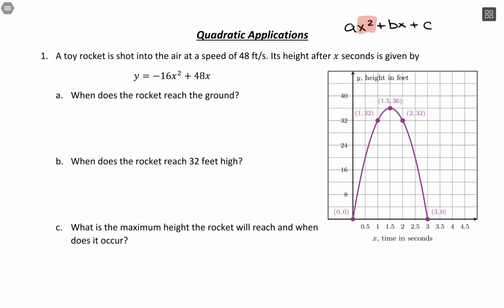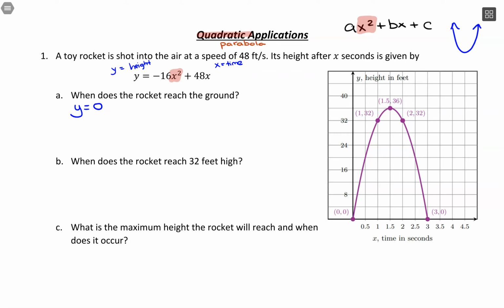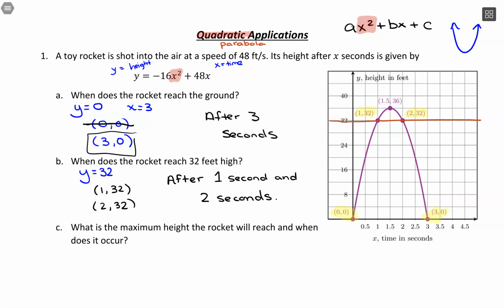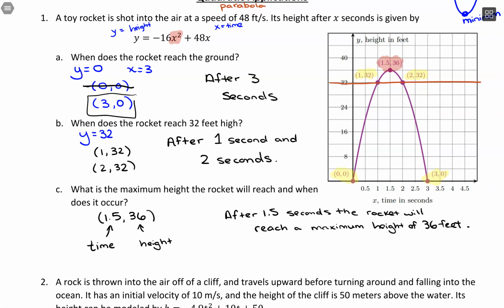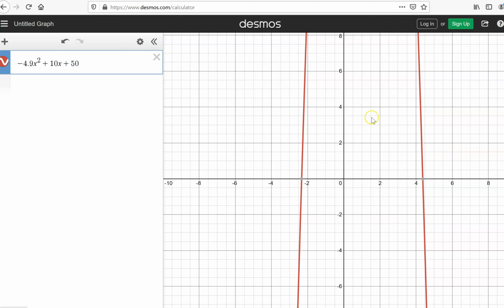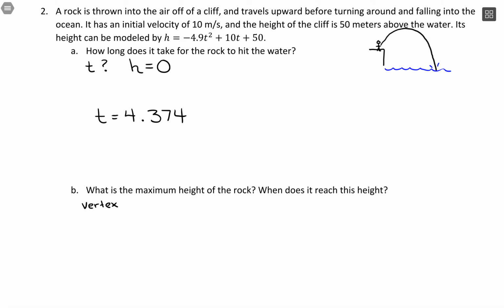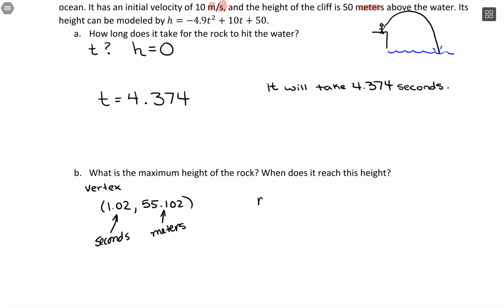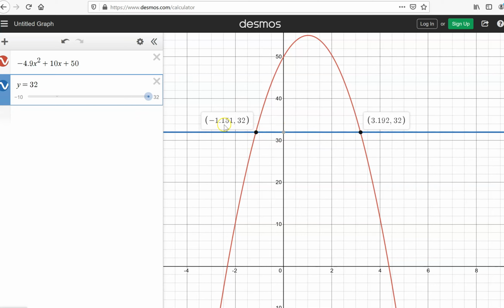Quadratic Applications (C107)